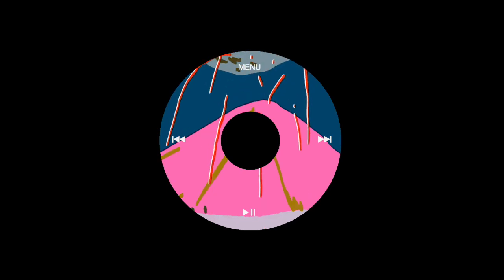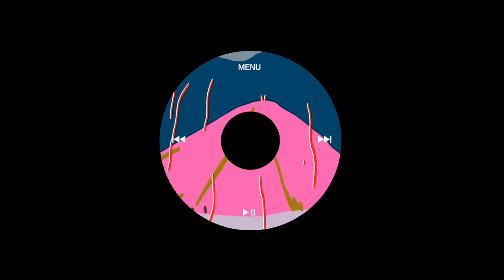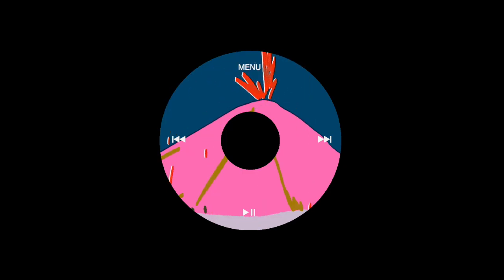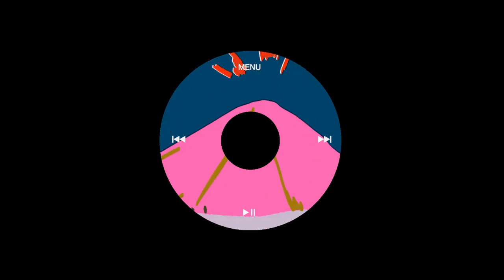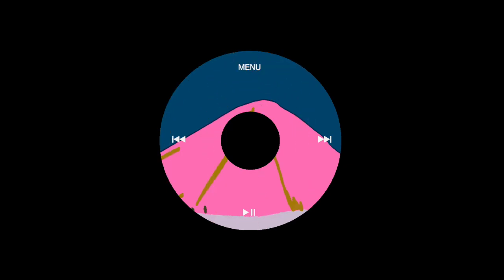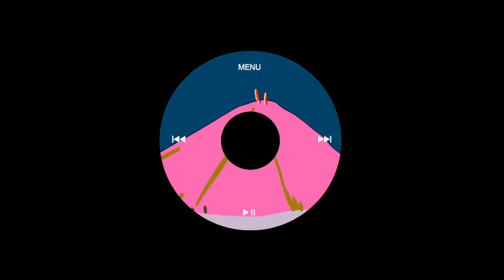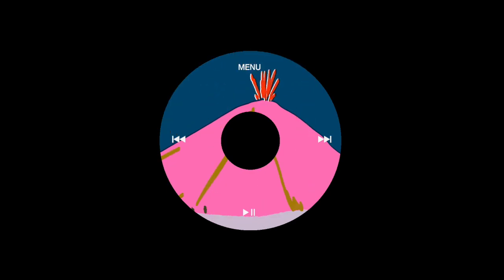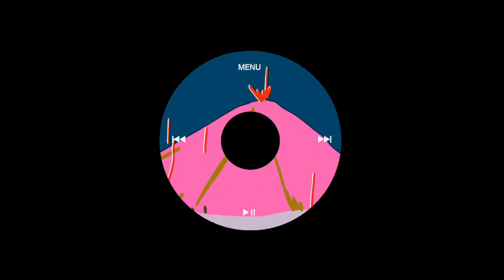Papooz - Night Sketches ! 🎧 phn ipod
픤 아이팟 phn ipod / Papooz - Night Sketches
🎧 phn's diggin' time
매주 평일 저녁 11시 업로드
Every weekday pm 11:00 upload